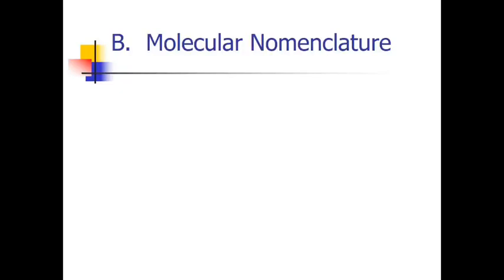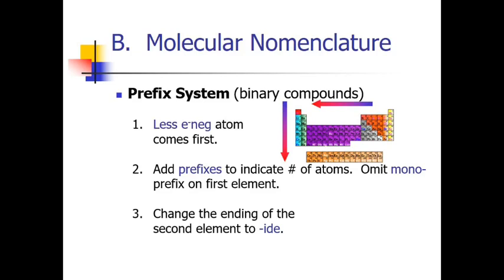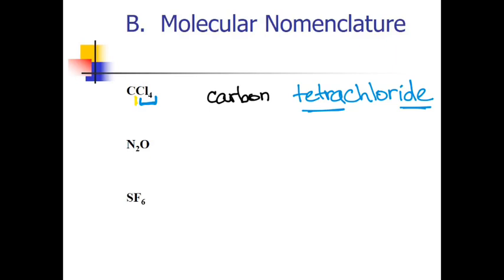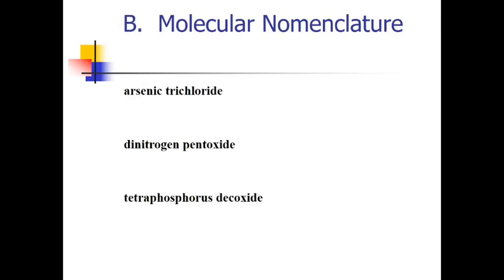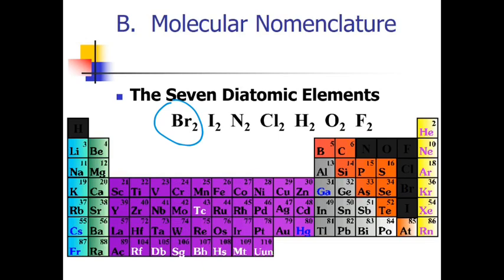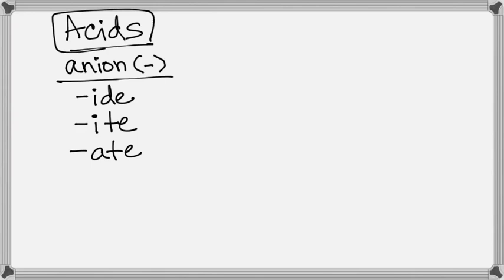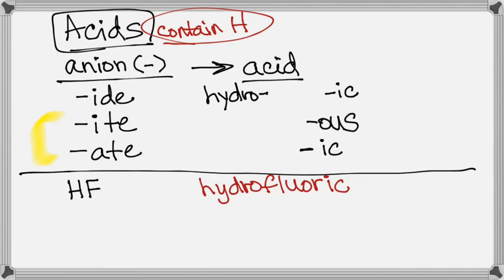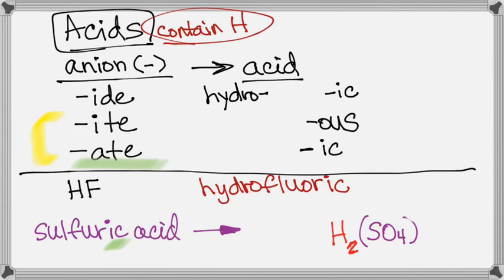Chemistry Ch 7.1b Podcast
Molecular Nomenclature and Acids